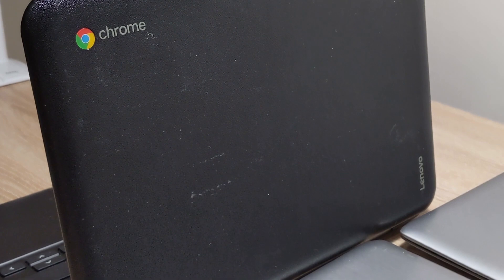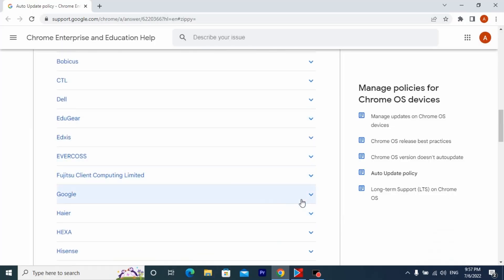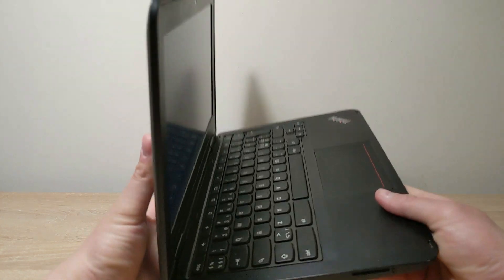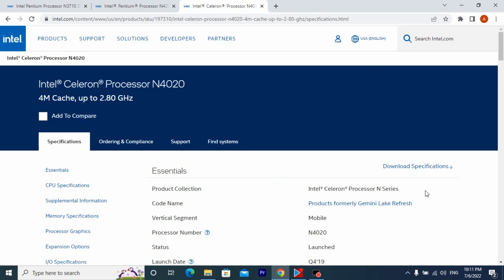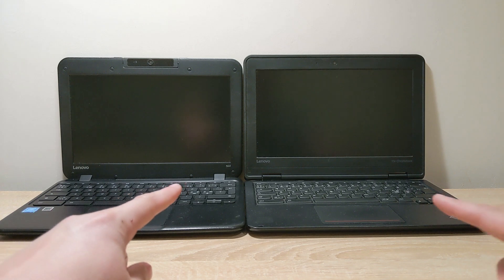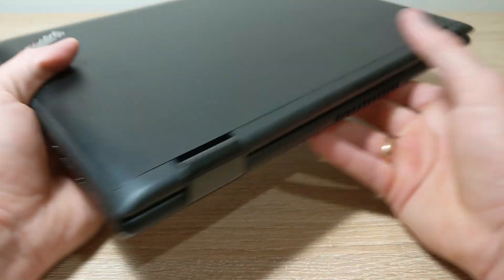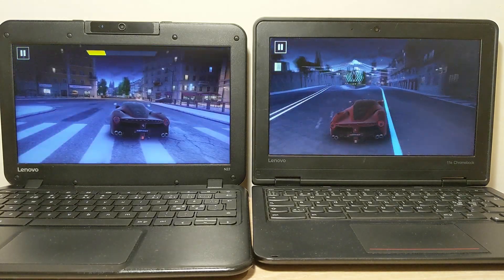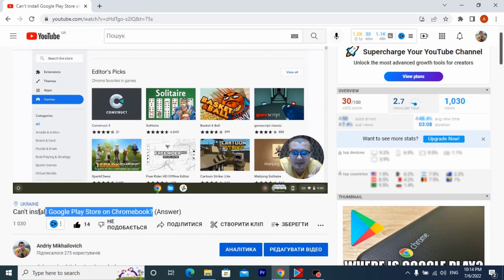How to buy a Chromebook in 2023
How not to buy a broken Chromebook?
Hello everybody, you are on Andriy Mikhailovich's channel and today and today I want to give you advice on which Chromebook is better to buy in 2023.
Everything that I will tell you today is my personal opinion.
Of course, I have a Chromebook and I use it every day.
Therefore, I have experience using different
Chromebooks, so I will not give you bad advice.
Let's get it started!

Specs of my Chromebook:
•CPU Intel® Pentium™ N3710(1.6GHz-2.56GHz) .
•4RAM ddr3L(single-channel mode).
•SSD 32GB.